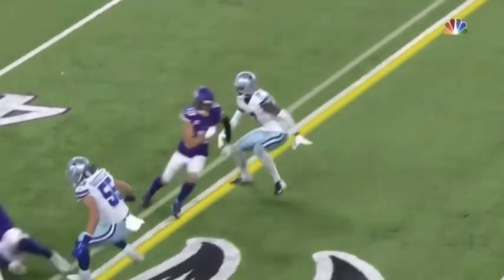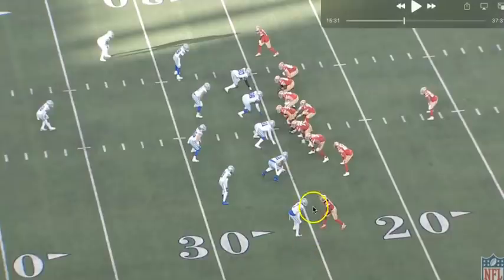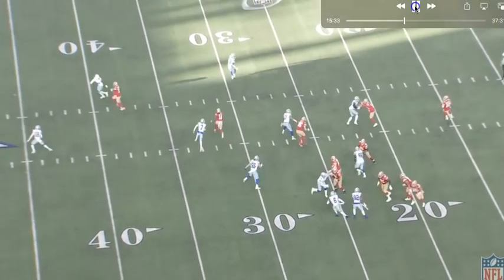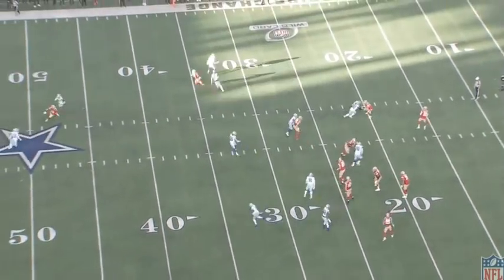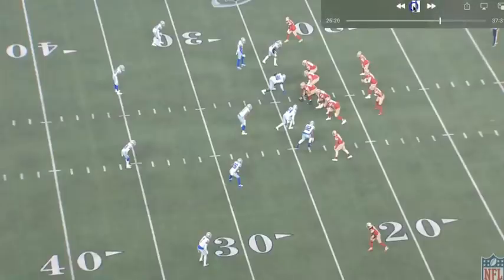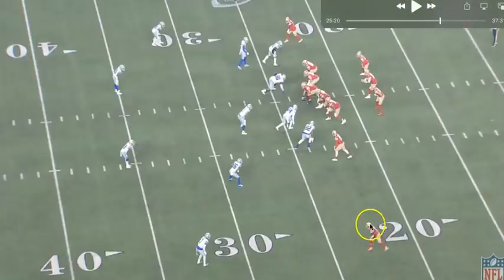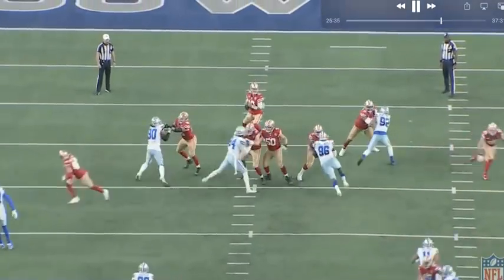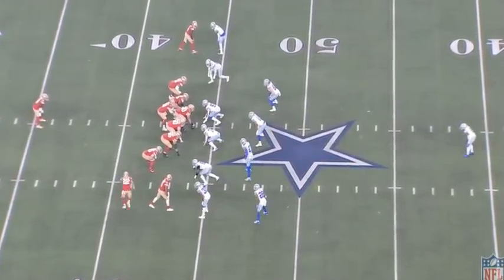How the 49ers used Cowboys CB Trevon Diggs aggressiveness against him with Brandon Aiyuk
Teams have taken advantage of Cowboys CB Trevon Diggs' poor eye discipline all year. During today's breakdown, I highlighted two plays during the 49ers/Cowboys Wild Card matchup where Kyle Shanahan and the Niners used Diggs' aggressiveness against him with their best route runner, Brandon Aiyuk